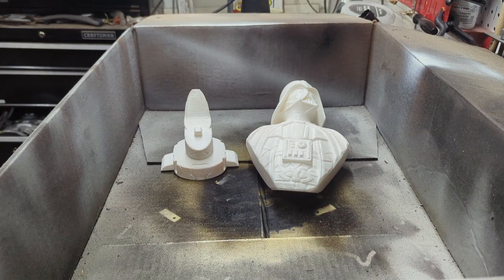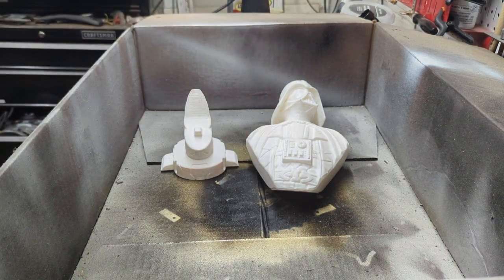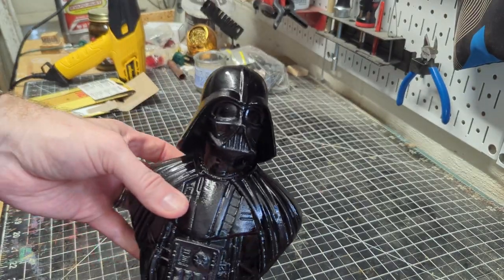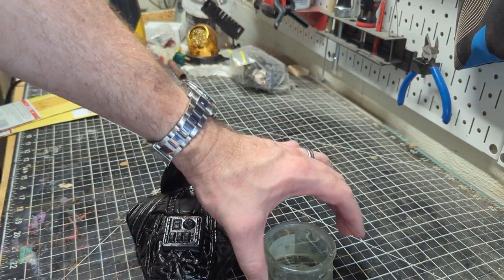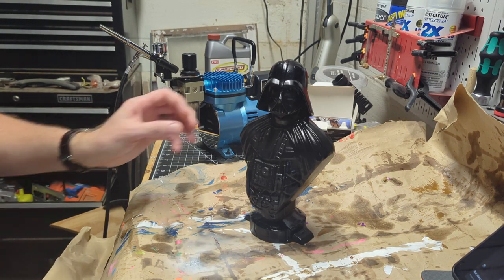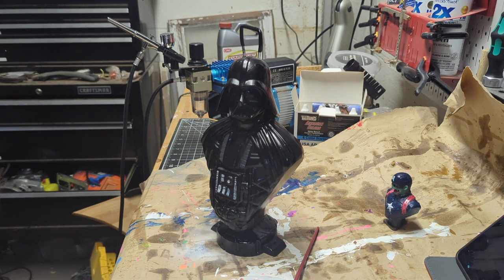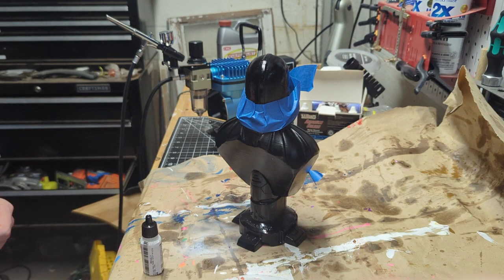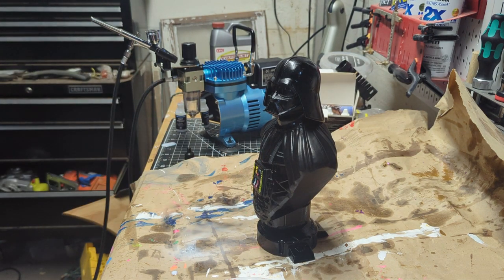Finishing and painting a 3d Print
I get some practice and share some techinques finishing and painting a 3d print.